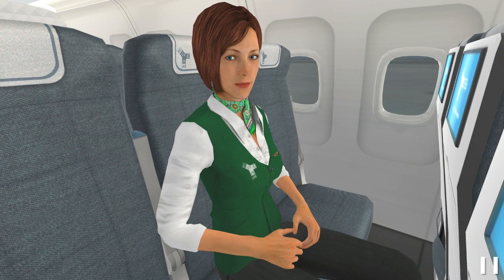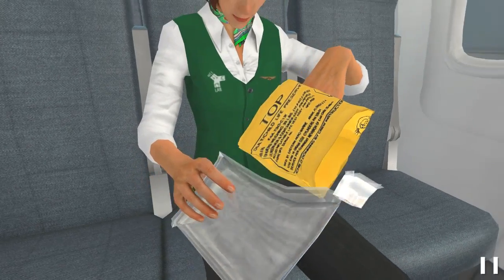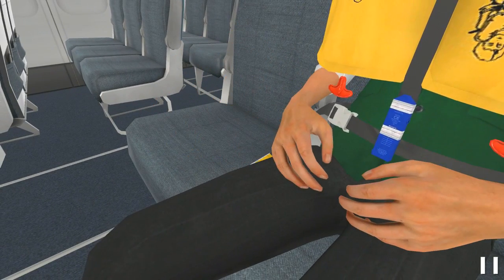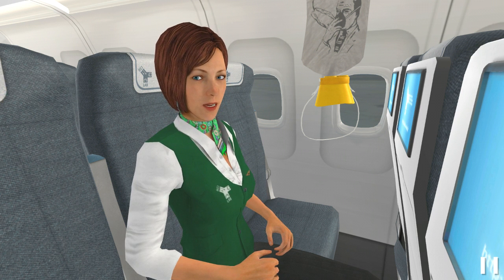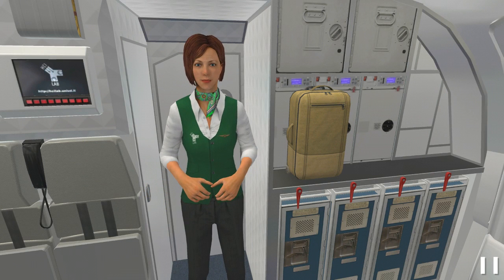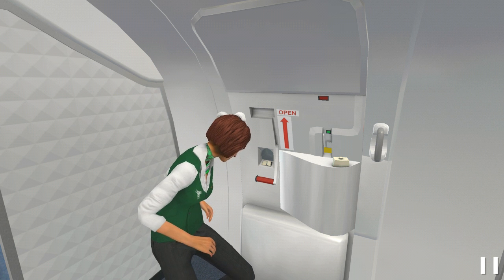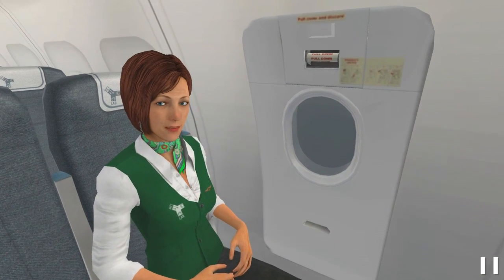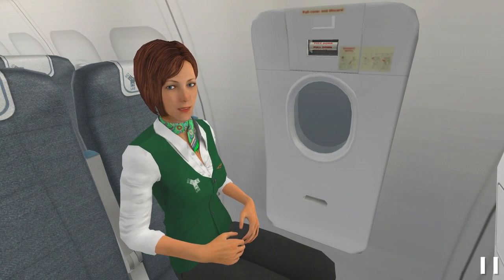Air Safety World - Android Gameplay HD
Air Safety World by HCILabUdine
From the creators of “Prepare for Impact”, in the context of an international aviation safety project this first-of-its kind, feature-packed app immerses you in the world of air safety through lots of engaging, interactive 3D experiences
Safety Coach - Choose your personal coach between Kate and Luke, our AI-based, expert flight attendants. They will always be willing to explain you any aspect of passenger safety you are interested in, and guide you with personalized feedback as you try out safety procedures first-hand.
Games Room - Have fun with different aviation safety games, made to meet different tastes. They range from simulations that put you in charge of coordinating aircraft evacuations (AirEvac: Land and AirEvac: Sea) to fast-paced first-person action (aircraft Door Ninja) and more casual and humorous games (Plane Escape and Launch Vest).
Your Fleet - Build your own fleet, choosing among real aircraft operated by airlines today. You can personalize the livery of each aircraft, the features of your home base airport, inspect your airliners, and even send them to transport passengers and travel miles around the world.
Note that, as always, our apps are completely free and all their features can be unlocked by just playing (no interrupting ads, and no in-app purchases at all).